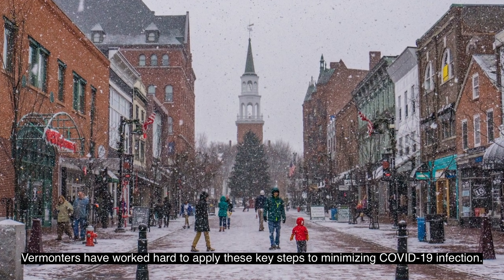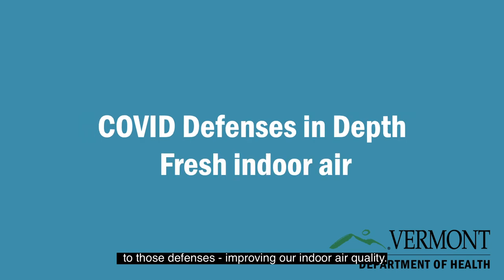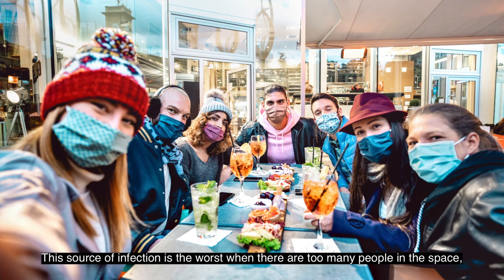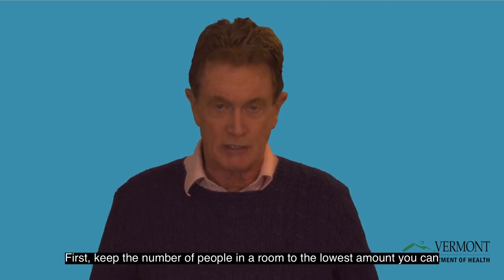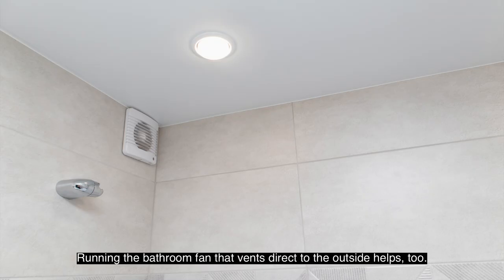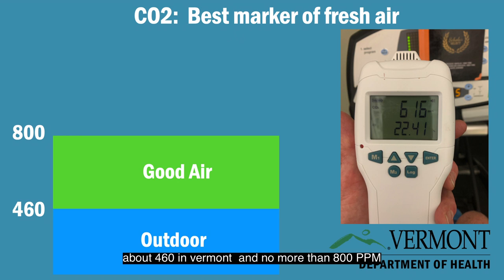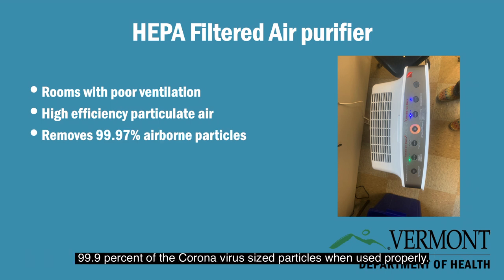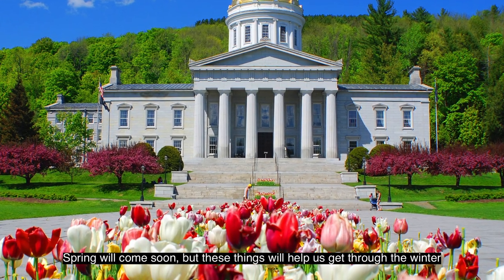COVID-19 and Indoor Air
In addition to wearing masks, keeping 6 feet from others and avoiding crowds, there are some simple measures to take to improve indoor air quality to reduce the spread of COVID-19.